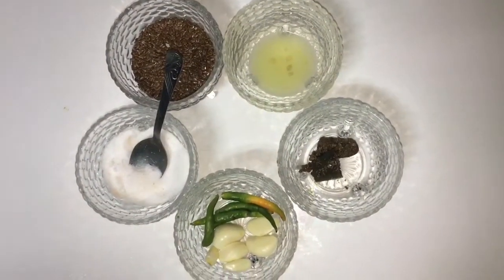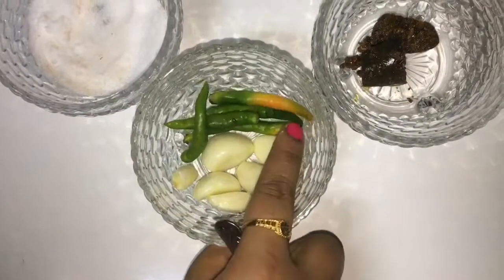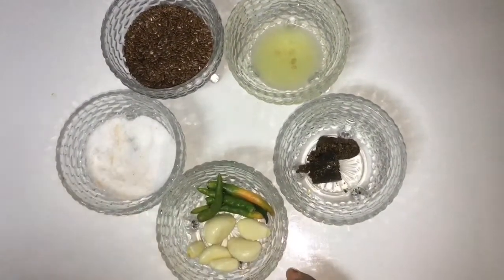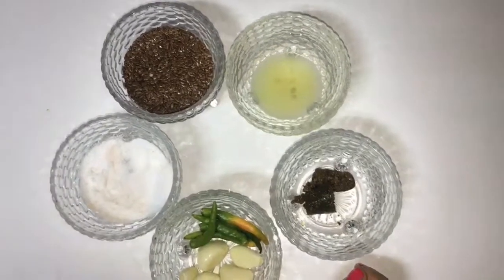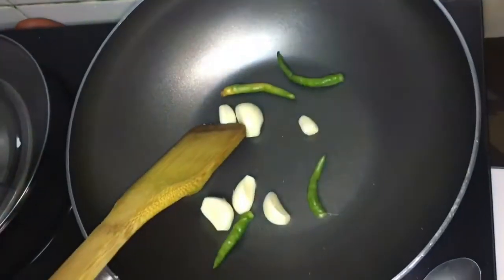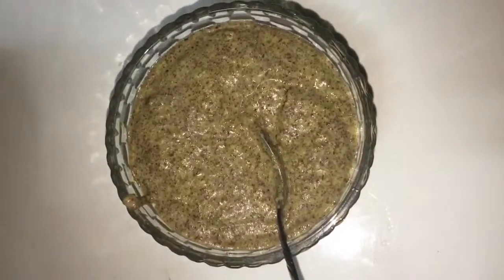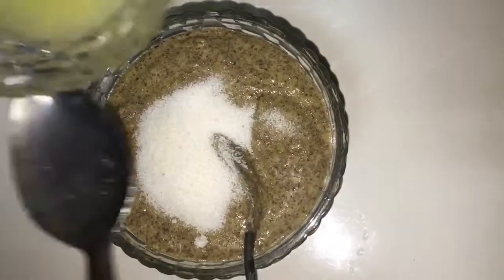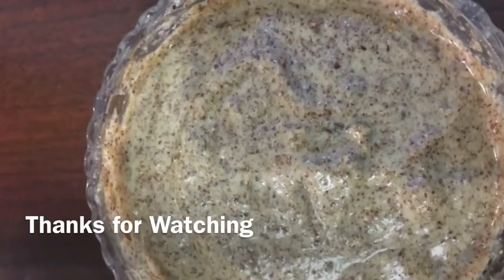Flax Seed Chutney | Alsi की चटनी// weight loss chatni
Suru's Diary
Hello friends
welcome back to Suru's Diary.

flax seed chutney(tisi /Alsi ki chutney)
its a simple yet delicious and healthy chutney recipe.we just need few simple ingredients that  is easily available in our kitchen .
flax seed contains omega3 fatty acids. Omega-3 essential fatty acids, "good" fats that have been shown to have heart-healthy effects. Each tablespoon of ground flaxseed contains about 1.8 grams of plant omega-3s.

A  1 ounce (3 tbsp) serving of flaxseeds contains:

Omega-3 (ALA) 6,338mg
Fiber 8g
Protein 6g
Vitamin B1 31% RDA
Manganese 35% RDA
Magnesium 30% RDA
Phosphorus 19% RDA
Selenium 10% RDA
Also, flaxseeds contain a good amount of vitamin B6, Iron, potassium, copper and zinc.

Potato Omelette/Tortilla:-
ingredients required  :-
1. one large size potato (peeled and grated)
2. 2 eggs
3. half onion finely chopped
4. few cilantro leaves finely chopped
5. salt as per taste
6. one tsp olive oil
 (beat eggs together with salt ,pepper,green chilies ,coriander /cilantro leaves and onions)